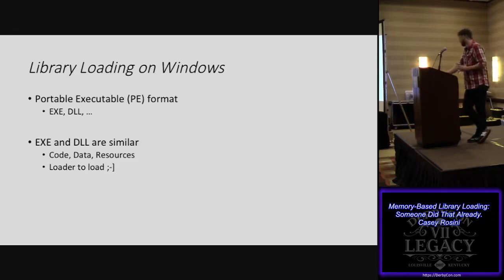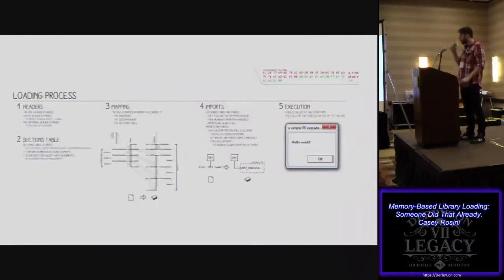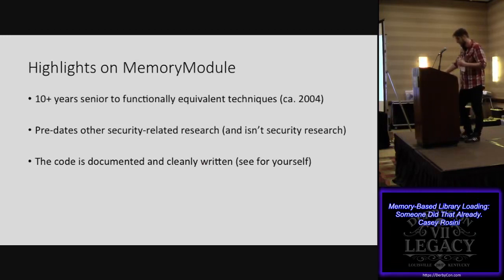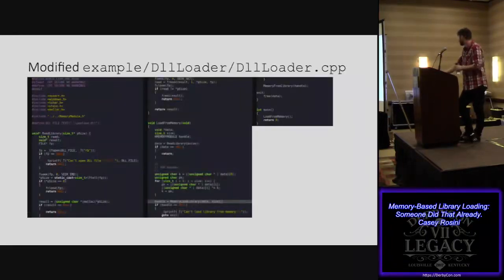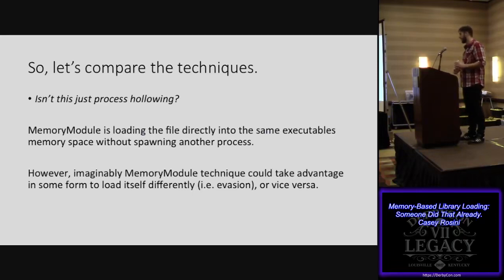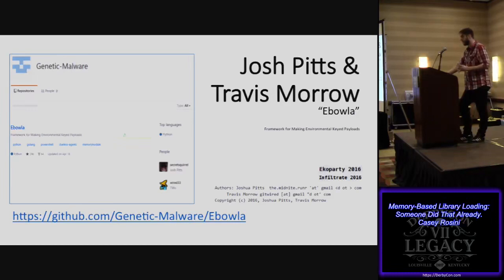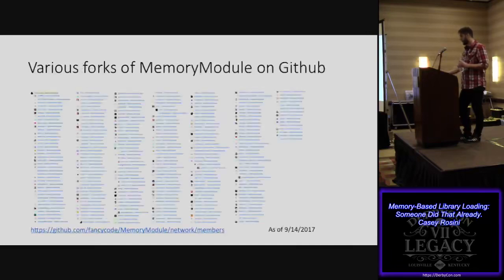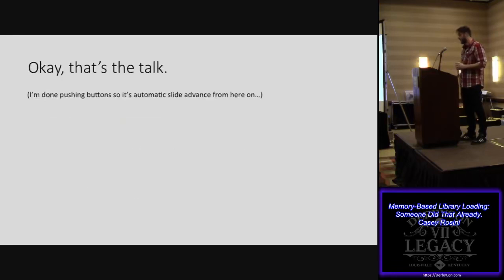Memory Based Library Loading Someone Did That Already Casey Rosini DerbyCon 7